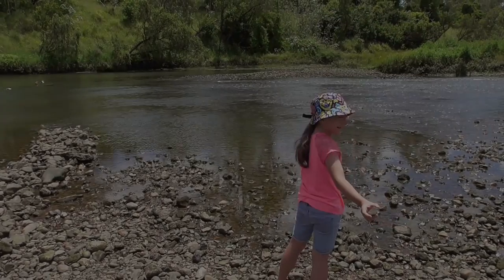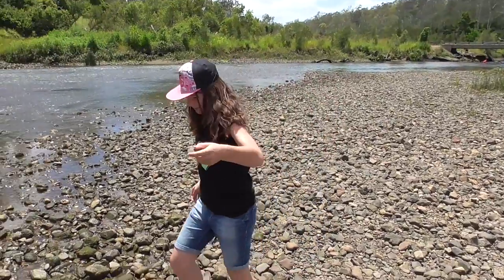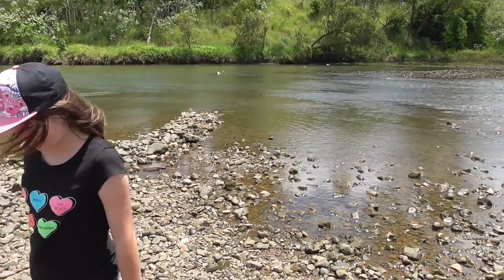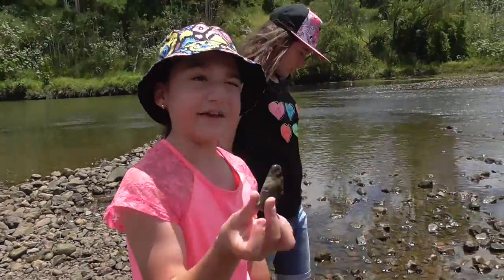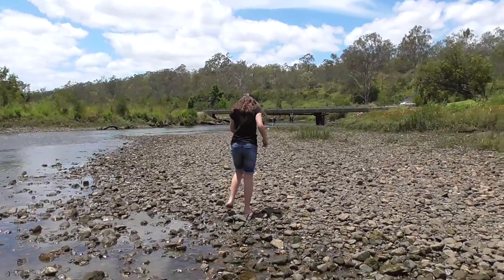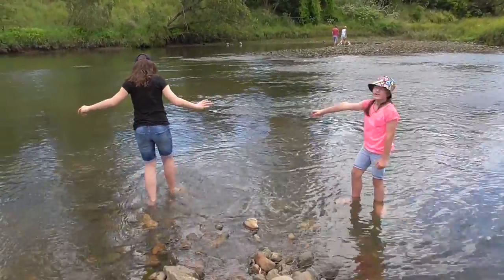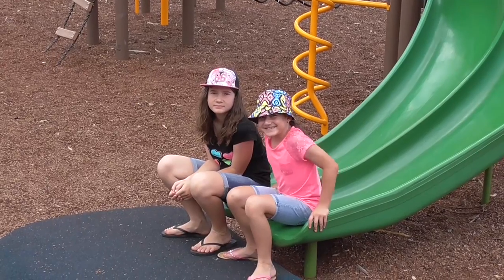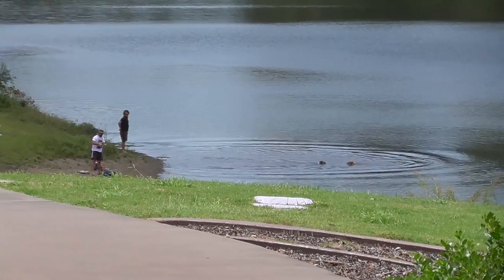Colleges Crossing Ipswich (Dec 2015)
Skimming rocks on New Year's Eve  at Colleges Crossing, Chuwar, Ipswich, Australia.